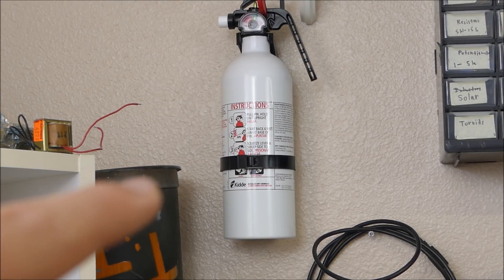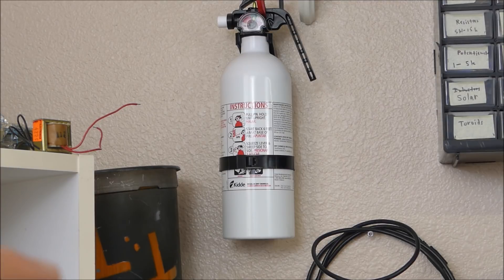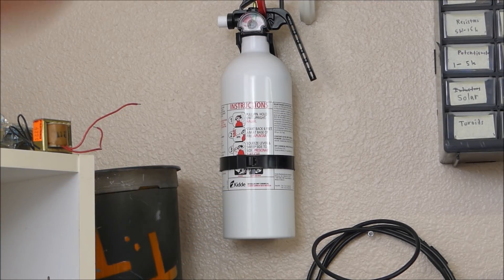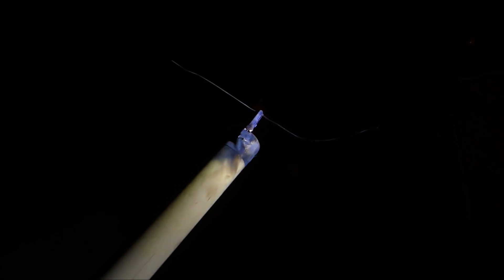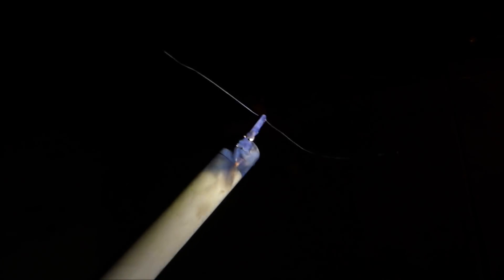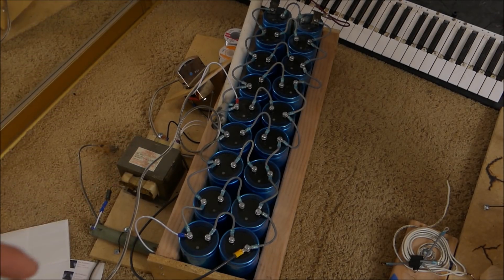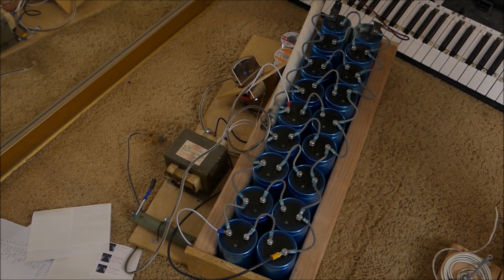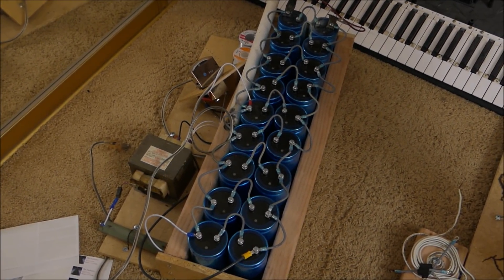Solder Fireworks for The 4th of July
There are no chemical reactions taking place here, just flying molten solder.  This means that these are not fireworks.  Better yet, this setup is completely reusable.

The thicker solder makes bigger sparks, but I ran out of thick solder.  Making the coolest explosions requires some fine tuning of solder type, length, and voltage.